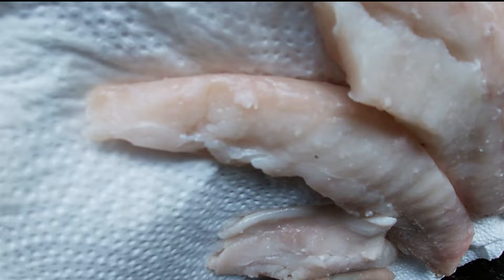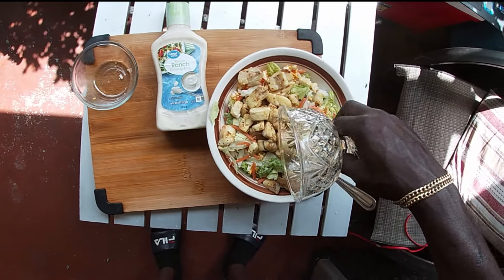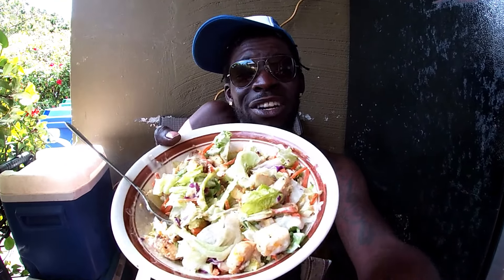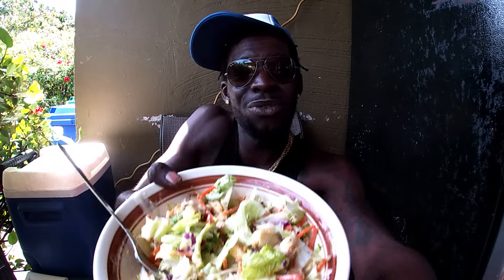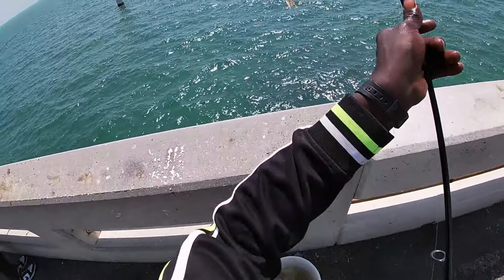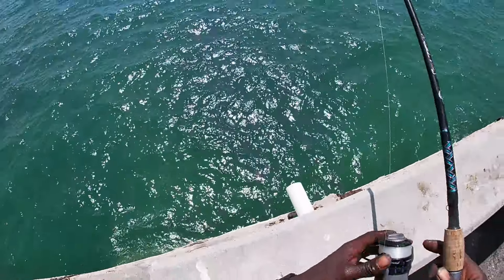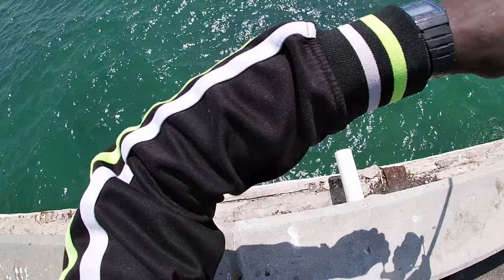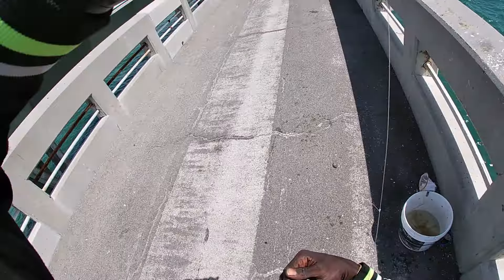Florida Keys Pompano Fishing (Catch Clean Cook)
Honestly there are no words that could help me to explain how on fire the bite was on this day was in the Florida Keys! Easily one of my my best catch catch clean cooks so far this year! I literally only made a couple cast and hooked into a massive pompano so i decided to go home and make a salad using pompano which turned out to be one the best  Special shout out to everyone that participated in this one for such great vibes, so much help and amazing energy! I love and appreciate each and everyone of you guys!